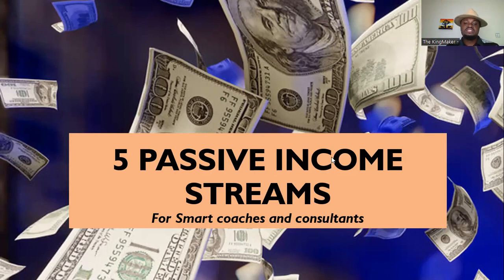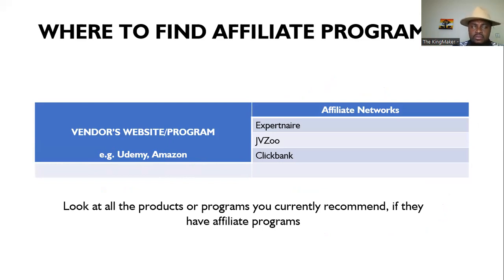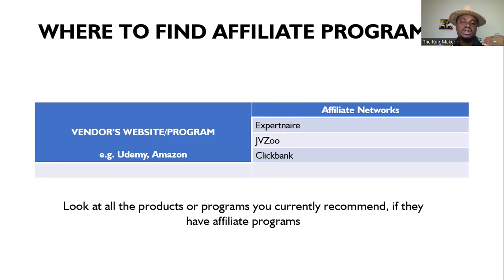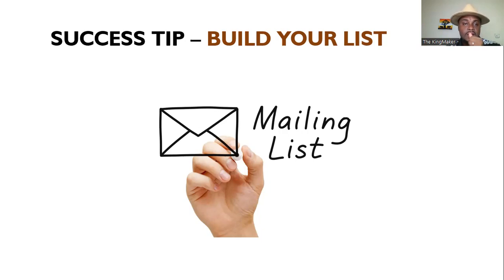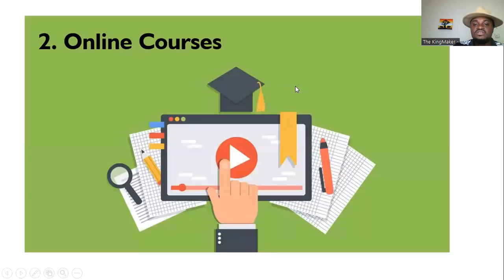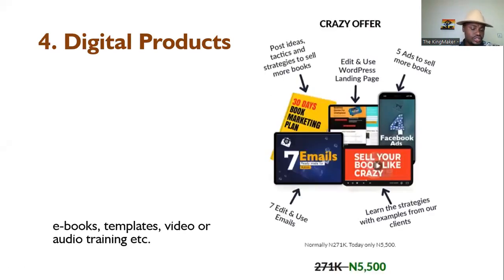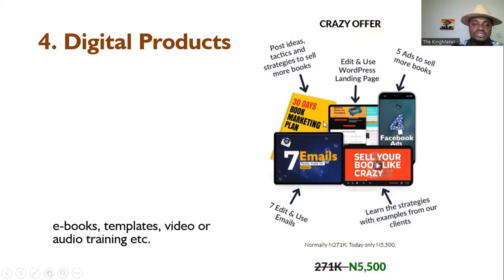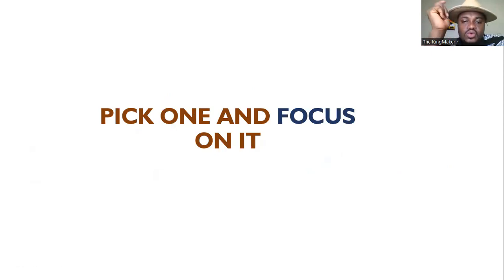5 Passive Income Streams For Smart Coaches & Consultants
Are you a coach looking to boost your income without trading more hours for dollars? In this video, discover 5 proven passive income streams that can transform your coaching business. 💡✨

📌 Key Takeaways:

Online Courses Mastery: Learn how to create and sell lucrative online courses. Turn your coaching expertise into a consistent revenue stream.

Digital Products Galore: Explore the world of digital products – from e-books to templates. Monetize your knowledge with downloadable resources.

Automated Webinars for Success: Harness the power of automated webinars. Turn your coaching insights into a revenue-generating machine.

YouTube Channel Growth: Leverage your coaching insights to build a successful YouTube channel. Explore strategies to generate passive income through content creation.

Ready to elevate your coaching business? Hit play now to discover actionable strategies for creating passive income as a coach! 🌐💰